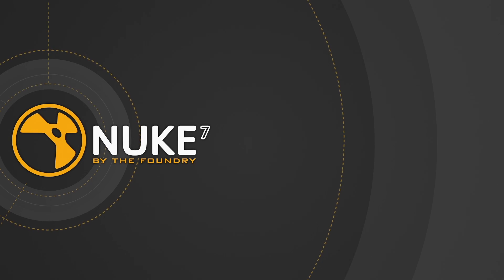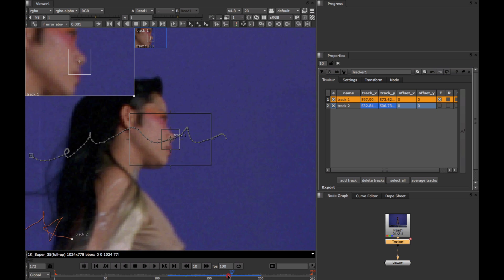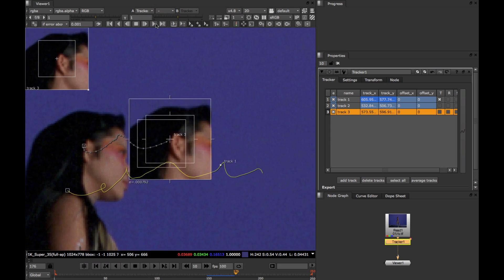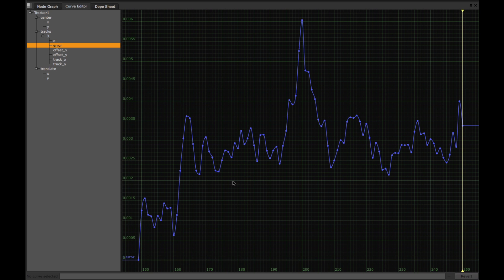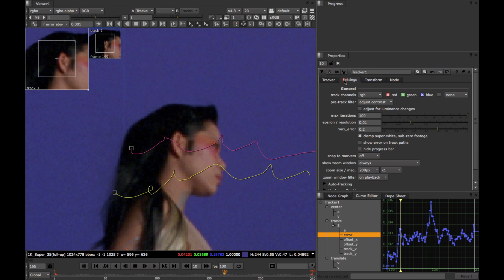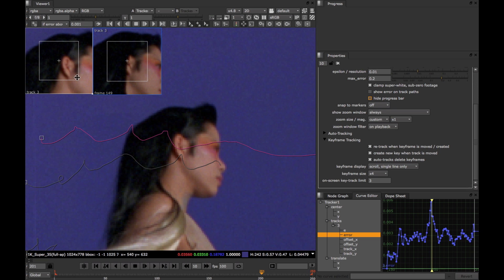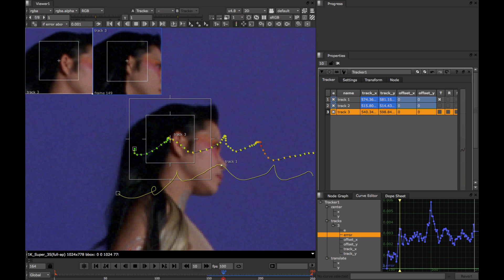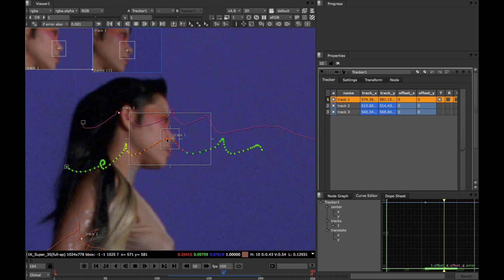NUKE 7.0 | 2D Tracker: Fixing Problems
The lovely Dan Ring, Research Engineer at The Foundry, shows you how to spot, understand and fix tracking problems with NUKE 7.0's new 2D Tracker.